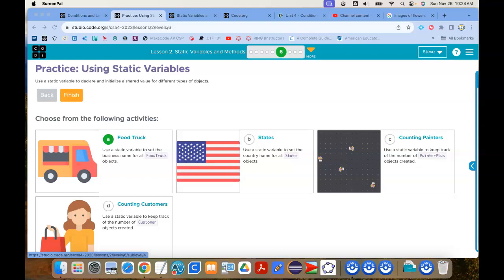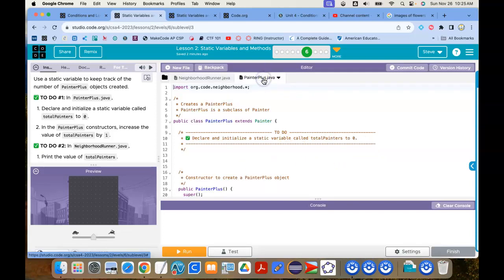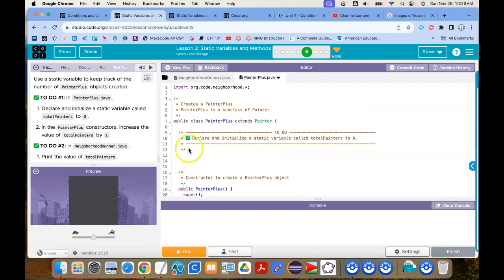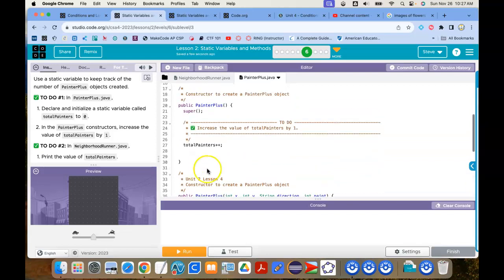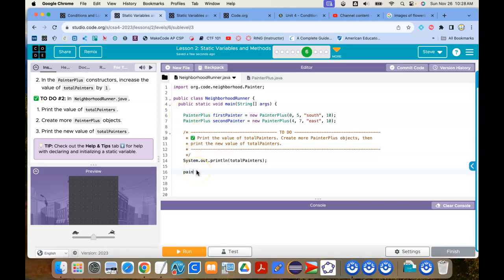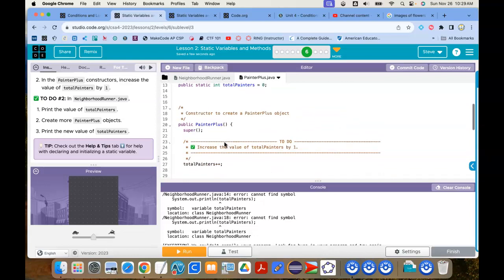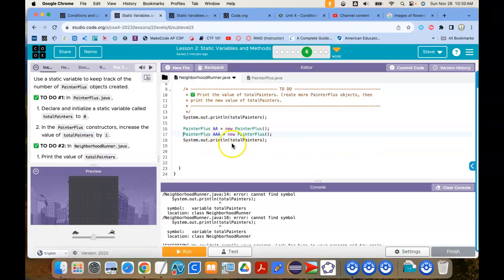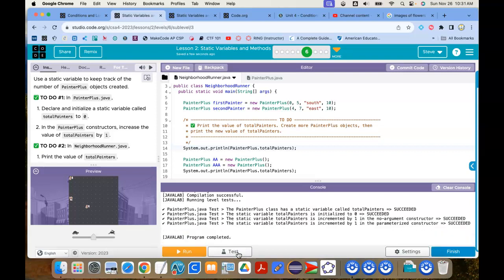Lesson 2 Level 6 c